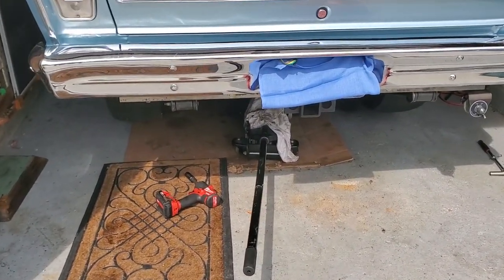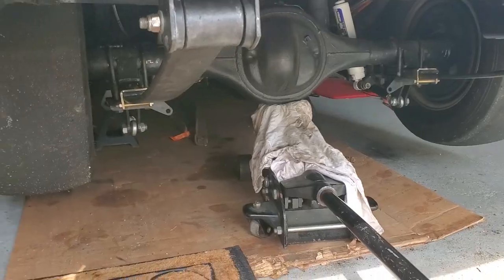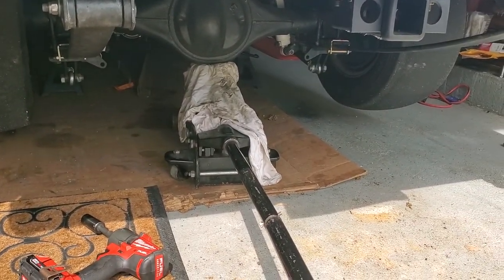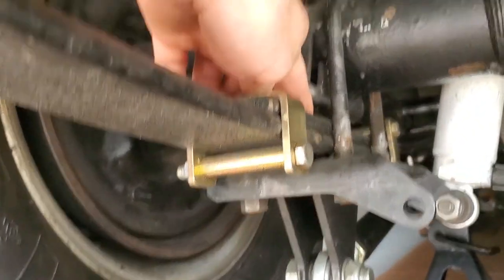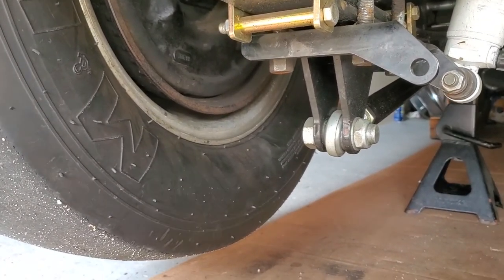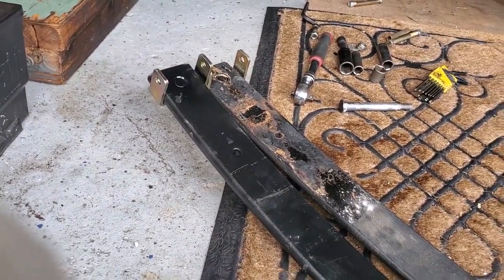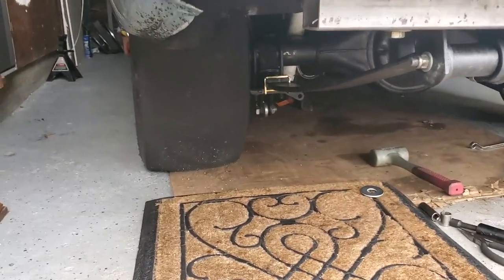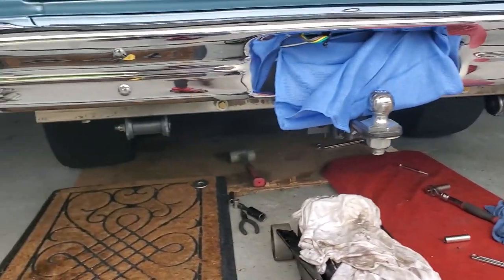Drag Week 2021 prep | Caltrac mono leaf install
Making an improvement on the ride height instead of using lift shackles. We will be installing the rear half of the caltracs  mono leak from calvert raciing. They said this would give us about 1 to 1 1/4 inch higher. The lift shackles worked for us in drag week 2019, but they reduce the stability at the top end of the track.

Drag Week!